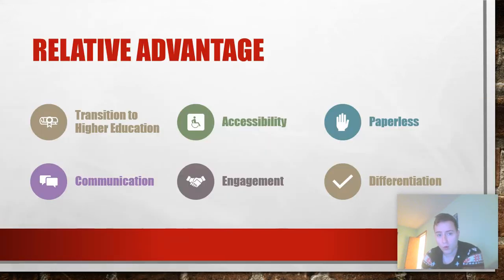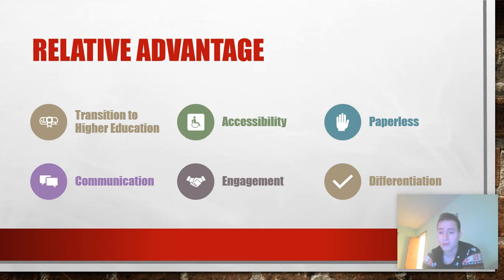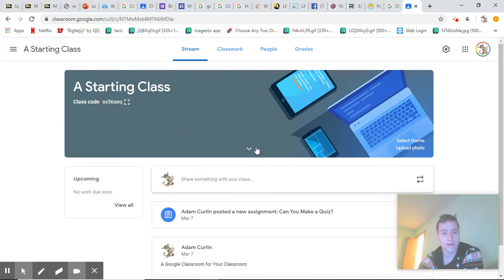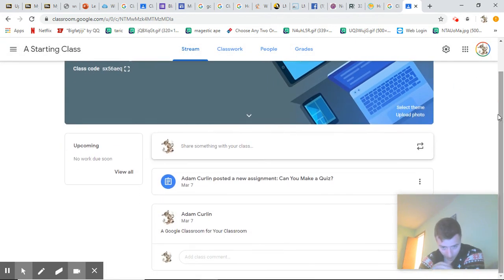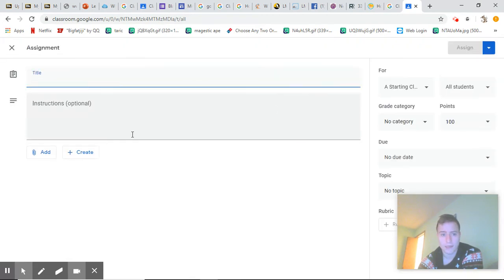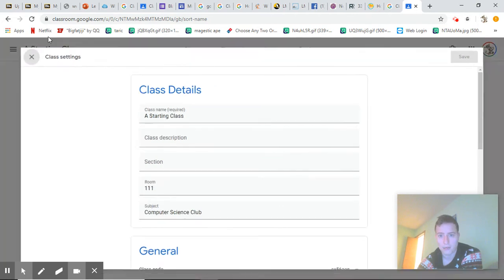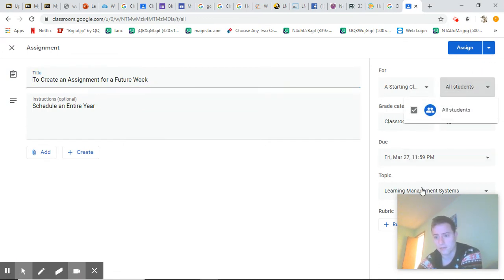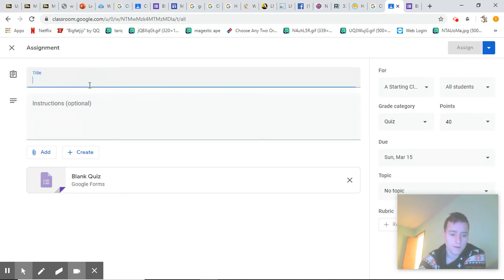LMS: Google Classroom